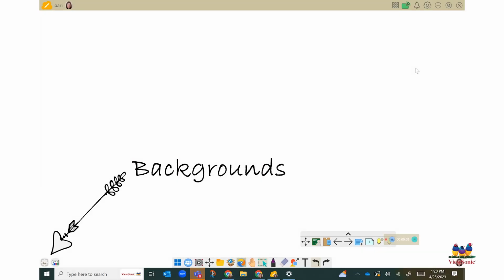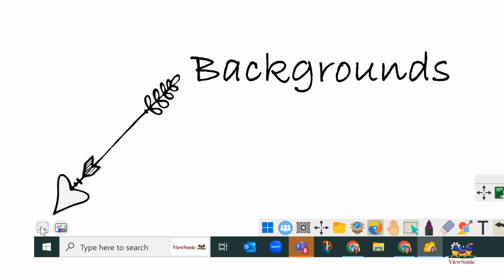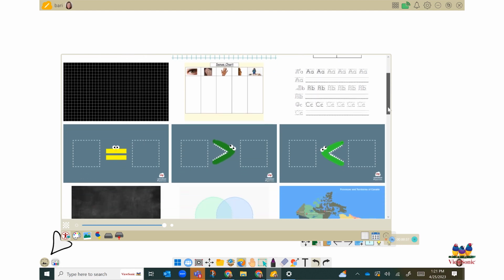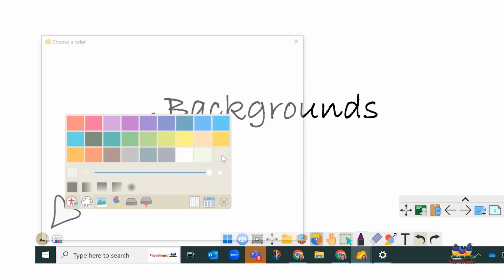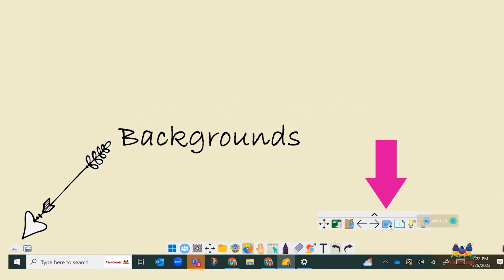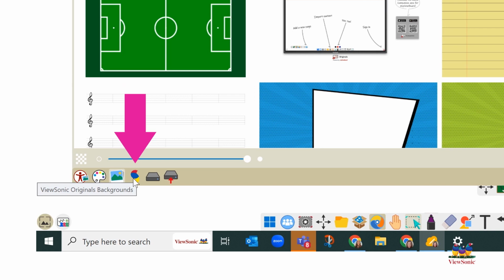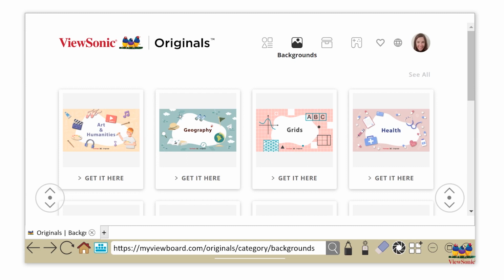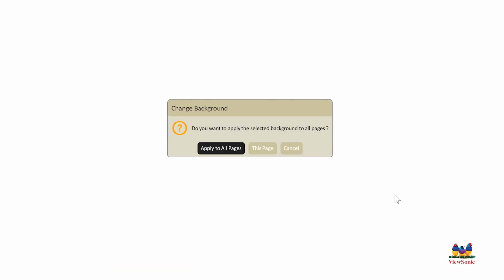myViewBoard: Adding Backgrounds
The Background Management feature allows users to customize myViewBoard Whiteboard canvas backgrounds. Users can import images from local and cloud storage, use ViewSonic Originals backgrounds, or simply set a solid color background to the current canvas or to all canvas pages.